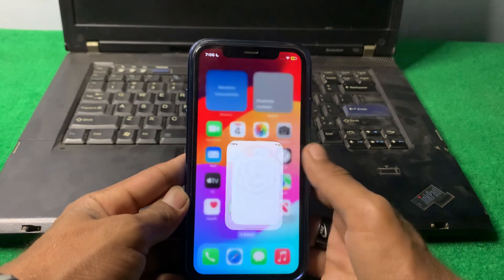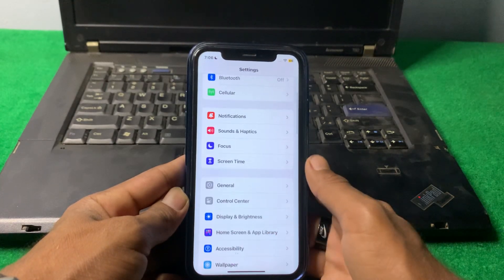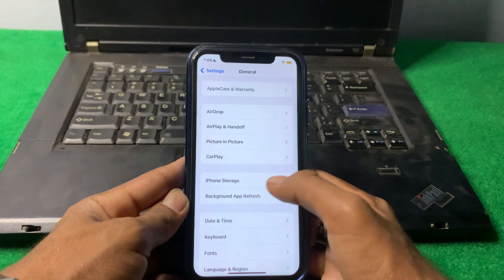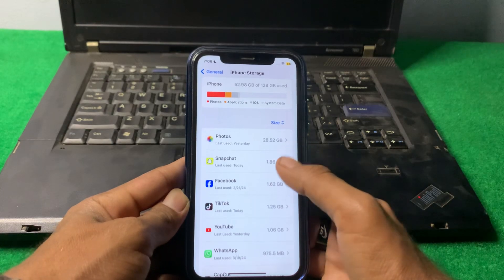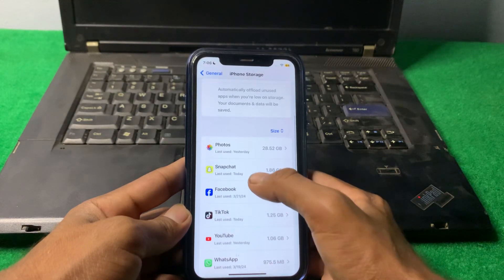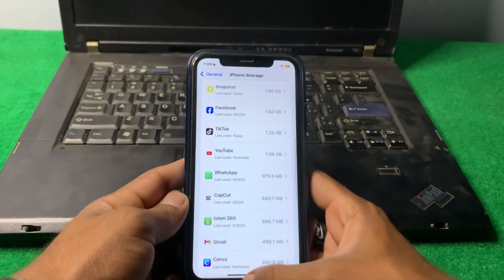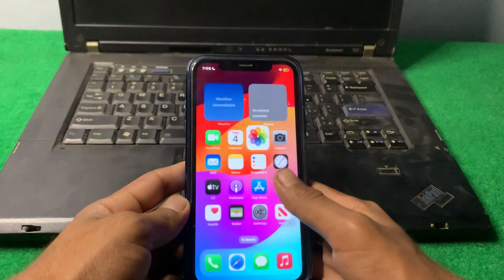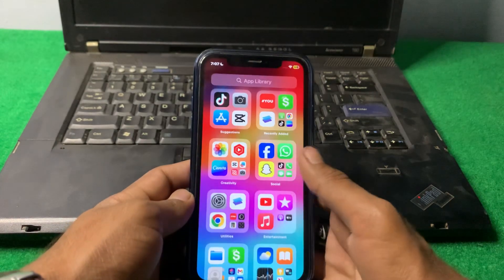How to Clear Ram in iPhone & iPad After iOS 17 Update | 2024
Hi everyone in this video you will learn how to clear Ram in iPhone and iPad after iOS 17 update